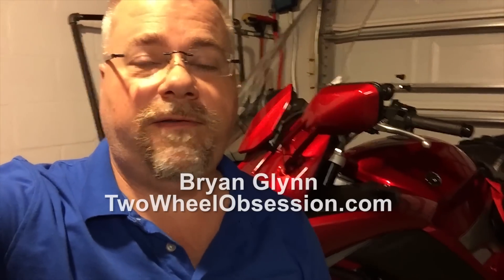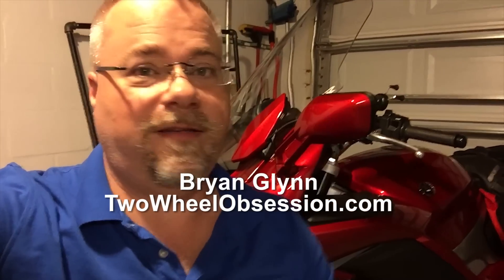Custom Smoky Mountain Motorcycle Route Download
Pat, the leader of the group for my latest Smoky Mountain Motorcycle Adventure series, saw you guys requesting the route maps and has sent updated files to me for you all!  These are standard GPX files, many GPS devices and apps can use them.  There are two for each day/trip.  One labeled Out and one labeled Back. Of course you will need to tweak them for wherever YOU are staying, but these will be a TOP NOTCH selection of roads to plan your own adventure!  Everyone thank Pat for the hard work putting them together!